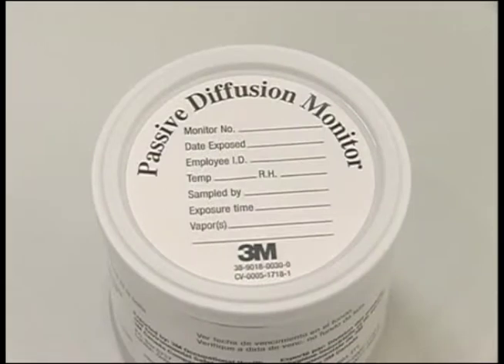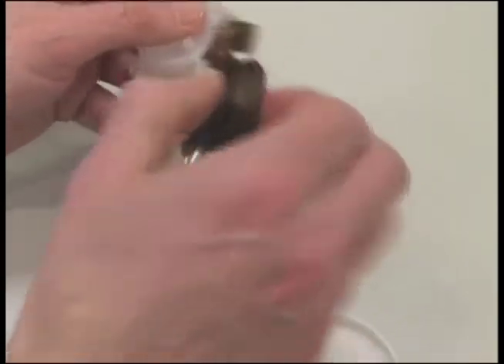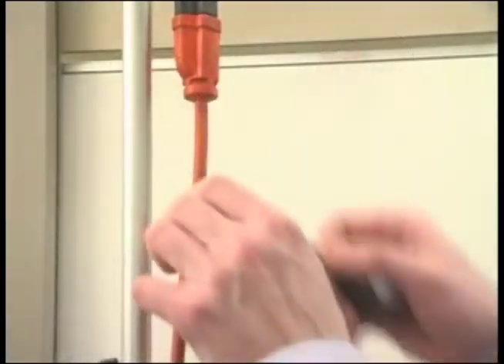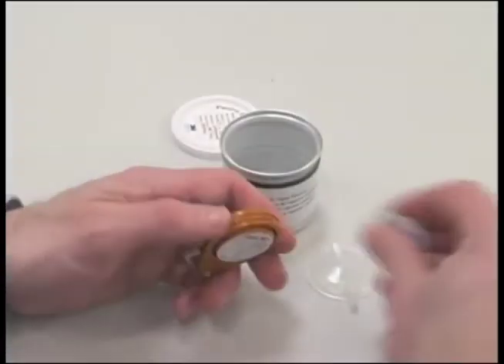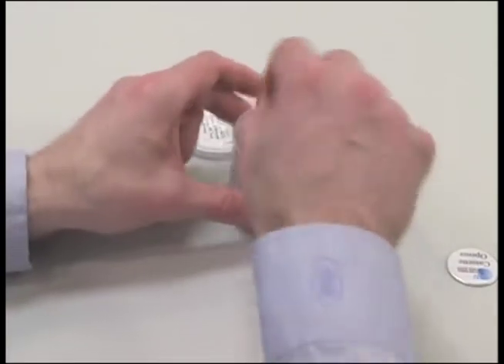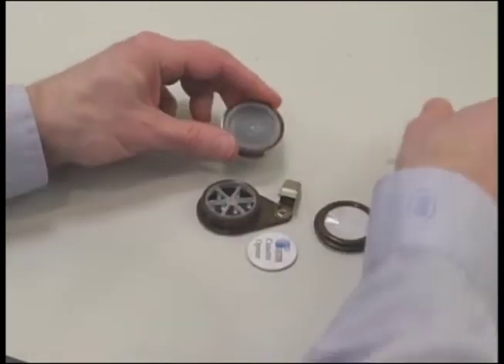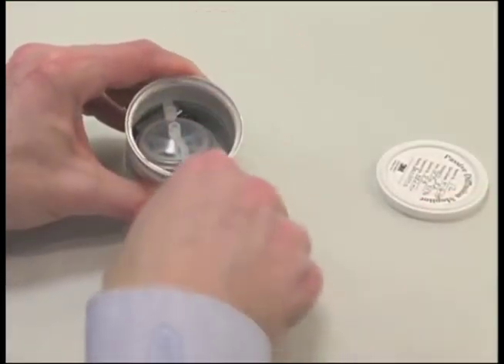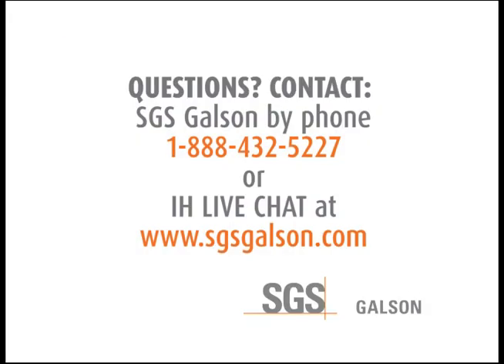3M 3500 3520 Organic Vapor Monitor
There are advantages during certain sampling events in using passive sampling devices. While they often simplify sampling for the individual it is critical that they are properly prepared before and after the sampling. This in-depth video shows the specific steps required to ensure your sampling is successful.